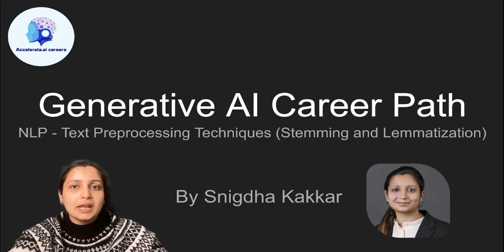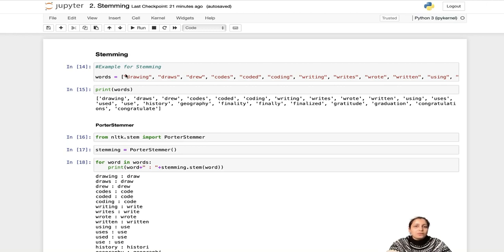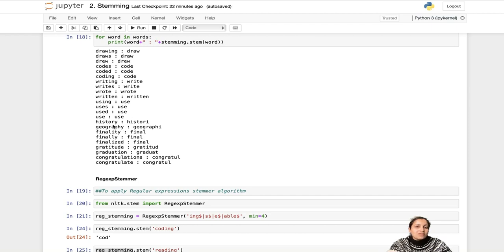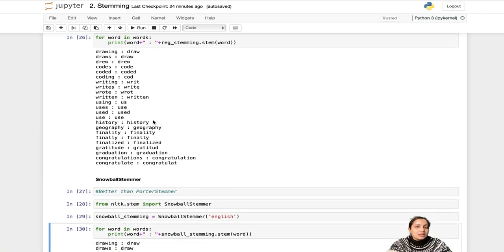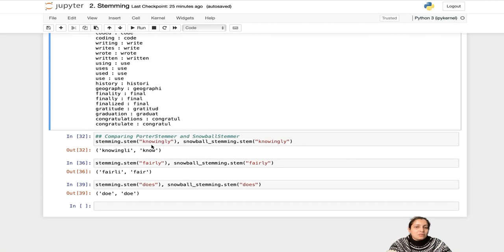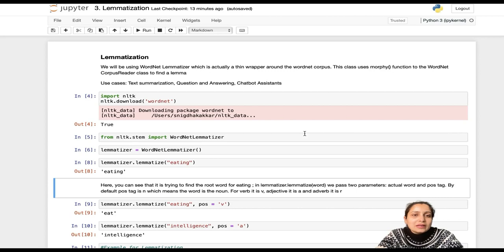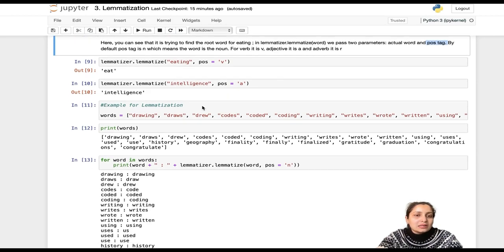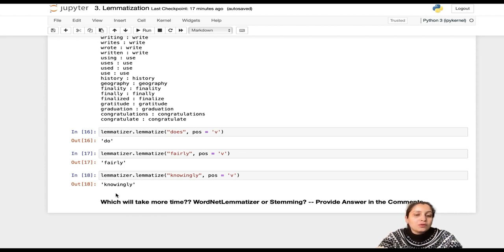Generative AI - NLP Text Preprocessing Techniques - Stemming & Lemmatization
This video covers two very important NLP (text preprocessing) techniques: Stemming and Lemmatization. It also provides hands on walk through and experience for both the techniques.

The time stamps are as follows:
0:00 Introduction
0:44 What is Stemming?
2:14 Hands-on Exercise for Stemming (Jupyter Notebook)
7:39 What is Lemmatization?
8:29 Hands-on Exercise for Lemmatization (Jupyter Notebook)
11:42 Conclusion